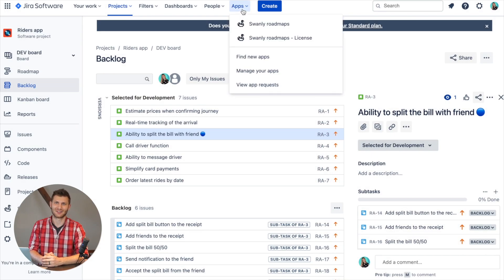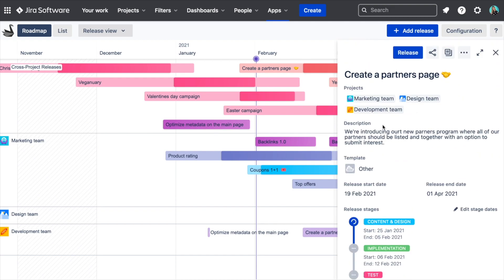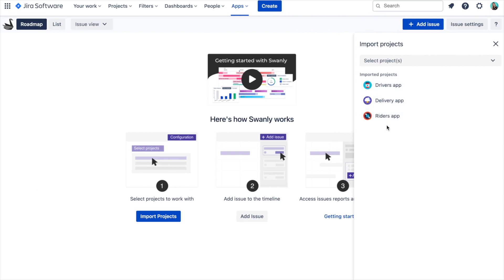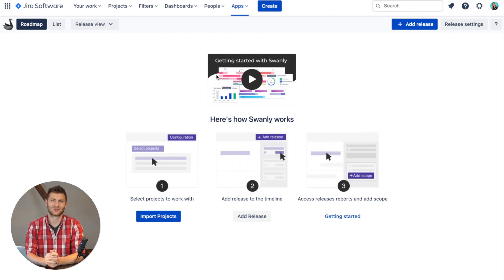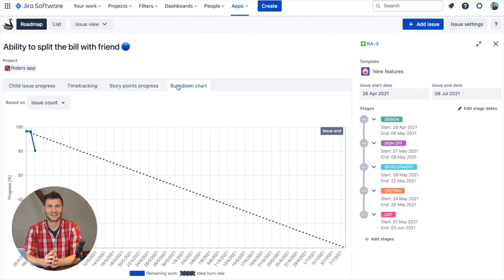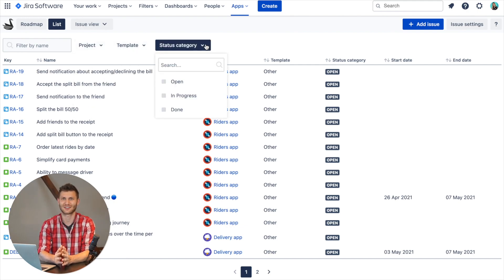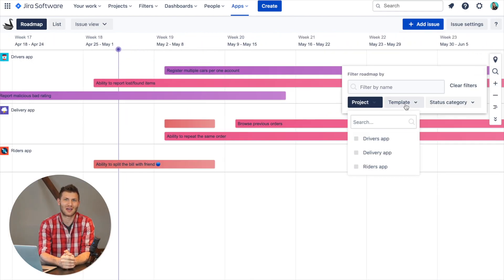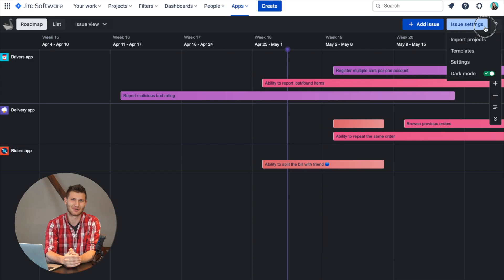Getting Started with Swanly - Roadmapping & Project Portfolio Management Tool For Jira Cloud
Jira Project Management at its best! Jira portfolio project management roadmapping and reporting tool for epics, issues and release management + cross-project releases ✅ Easily integrate Swanly with Jira Cloud

Swanly app for jiracloud brings clarity, structure, visibility and efficiency to your work. It is a comprehensive planning and roadmaping tool designed to provide easy, centralized access to all the information you need across Jira projects and teams.

👉🏻 Swanly Key Features:

    - Drop down for deliverable stages
• Dark mode
🏅 Atlassian Silver Marketplace Partners
🕐Time Stamp 👇🏻
0:00 - 00:16 About Swanly
00:15 - 0:26 Intro
00:27 - 01:05 How to: Issue and Release view
01:06 - 01:22 How to: Import projects
01:23 - 01:49 How to: Schedule an issue
01:50 - 2:00 How to: Create cross-project release
2:00 - 02:17 Scope, stages and phases
02:18 - 02:45 How to: Track progress with reports
02:45 - 03:38 How to: Filter & report view
03:39 - 03:54 Zoom View
3:55 - 4:00 Dark Mode
04:16 - 04:34 Swanly Documentation